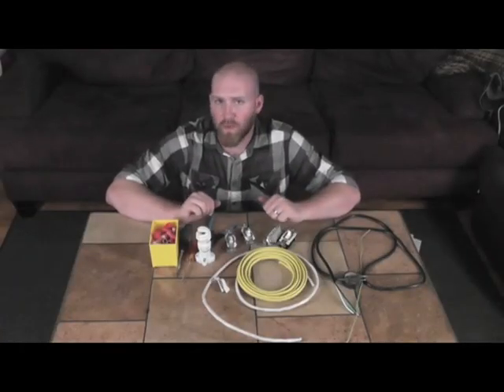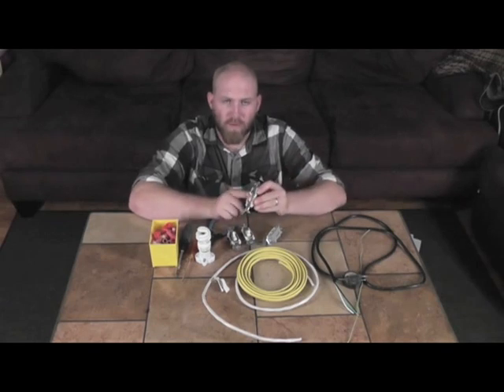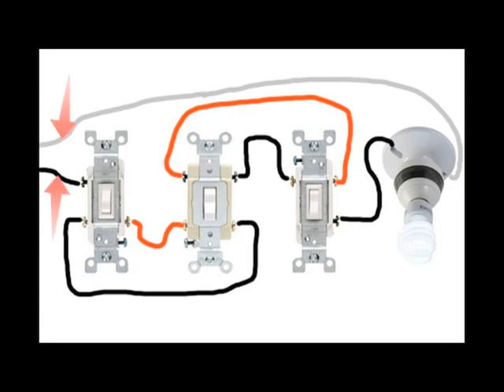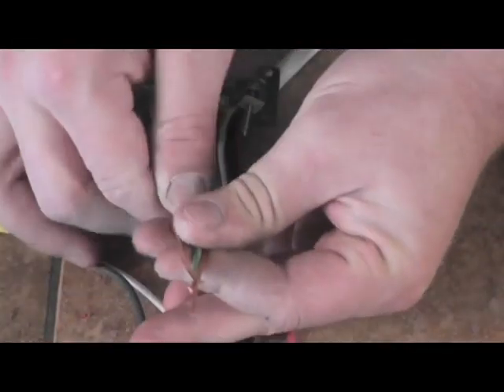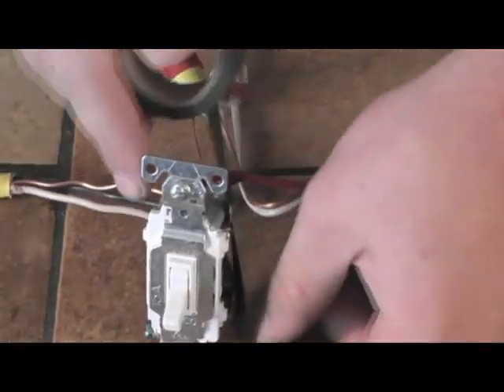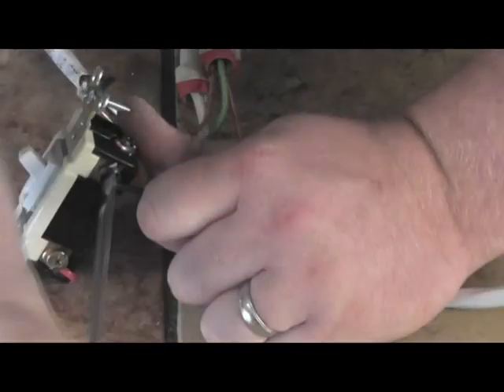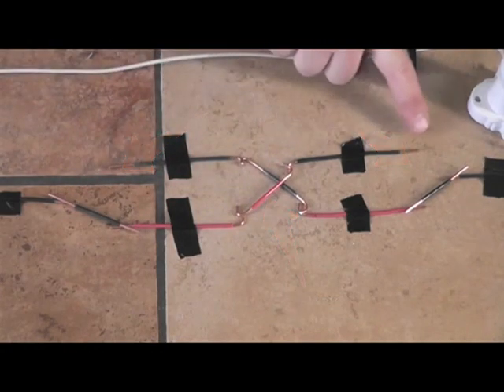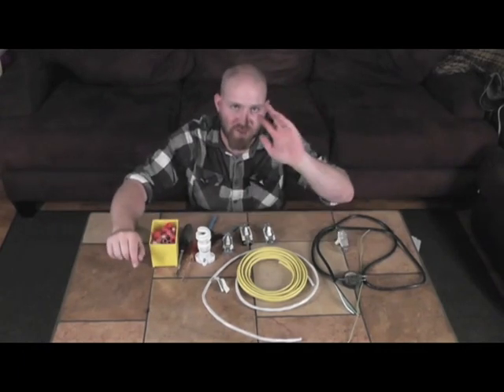4-Way Electrical Switches How-To with Scott Shaeffer - San Juan Carpentry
In this video Scott gives you a step by step instructional tour of how to wire and install a pair of 4-way switches in your wood shop. He will also explain how a 3-way circuit works.